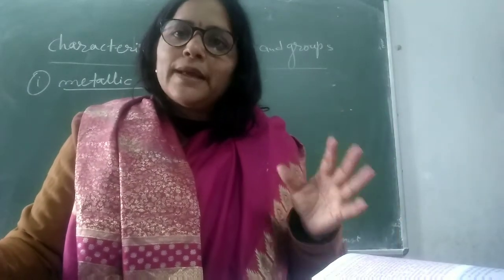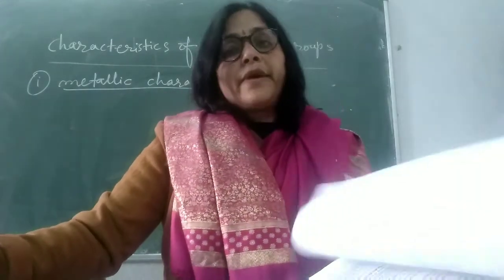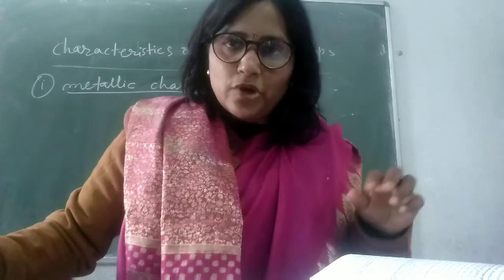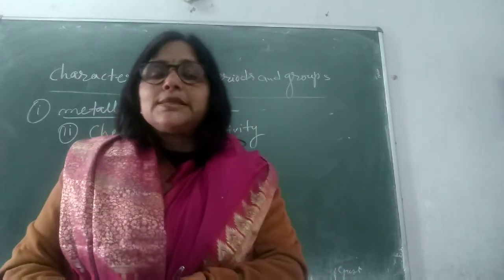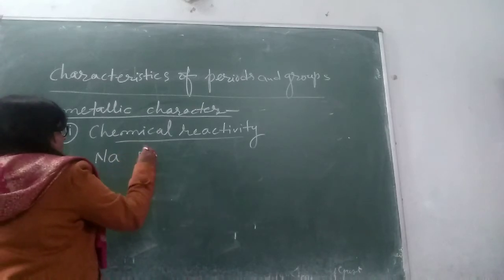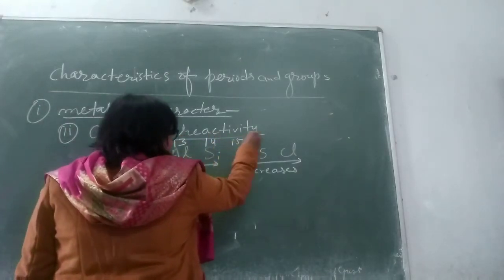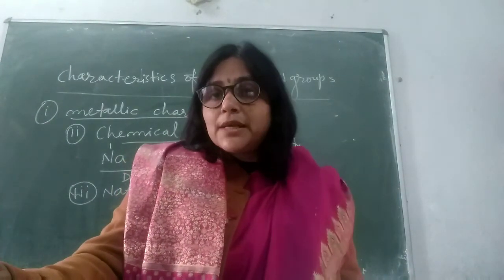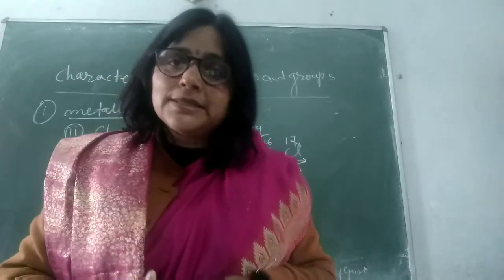Class 10 ( periodic table) part3